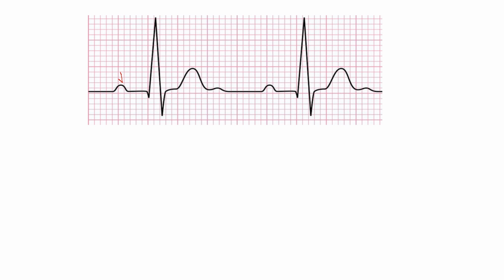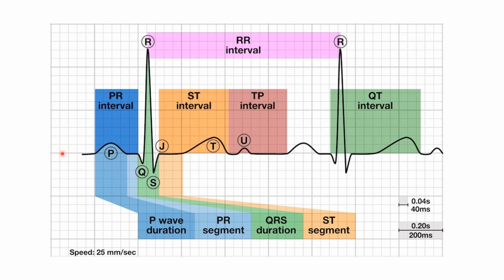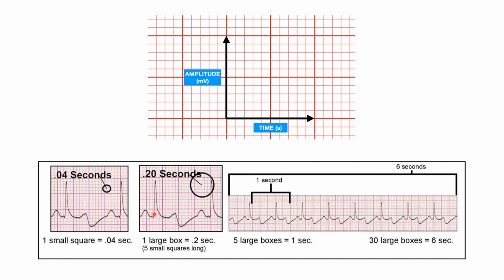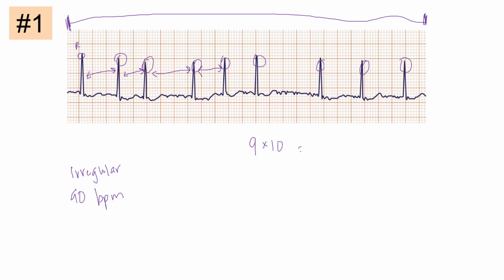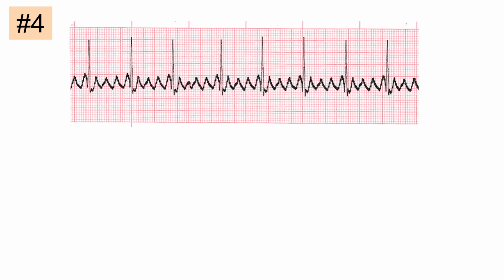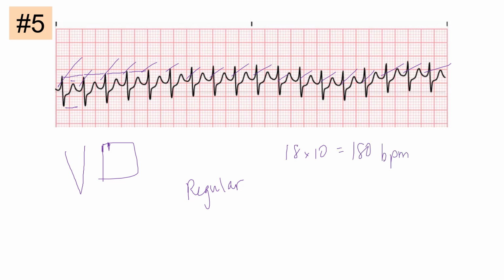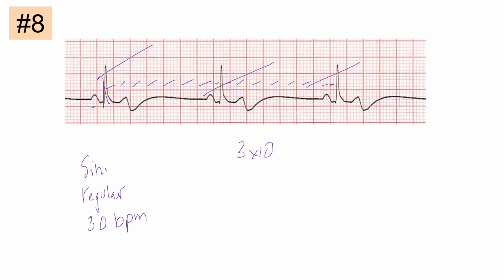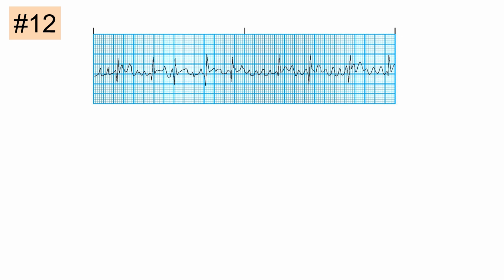Ch 29 ECG Interpretation (BASIC)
This recording focuses on Chapter 29: Coordinating Care for Patients With Cardiac Dysrhythmias **ECG Interpretation from the Davis Advantage for Medical-Surgical Nursing textbook. In this lecture, we break down the fundamentals of reading and interpreting electrocardiograms (ECGs), a vital skill in medical-surgical and critical care nursing.

Topics included in this video:

Basic ECG Components – Understand the P wave, QRS complex, T wave, PR interval, and ST segment.

Identifying Normal Sinus Rhythm – Recognizing baseline for comparison.

Common Arrhythmias Overview – Preview of rhythms such as bradycardia, tachycardia, and atrial fibrillation.

👩‍⚕️ I’m a registered nurse with a master’s in nursing education. I originally created this lecture for my nursing students and am sharing it here to support others learning medical-surgical nursing.